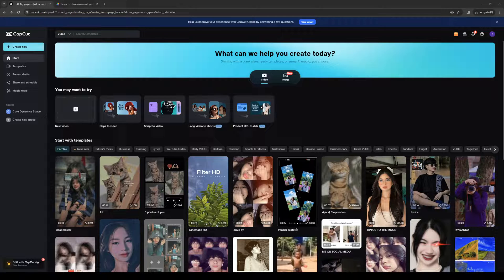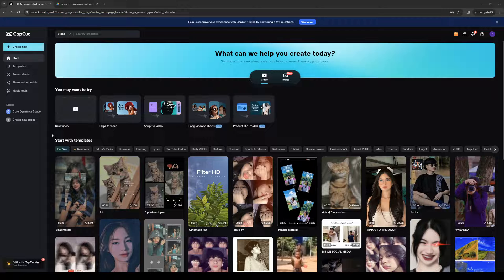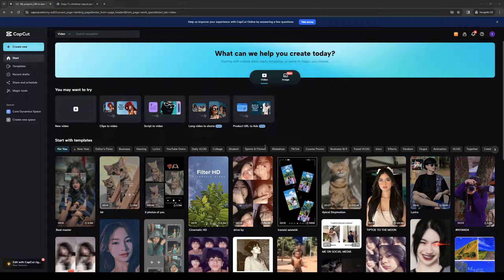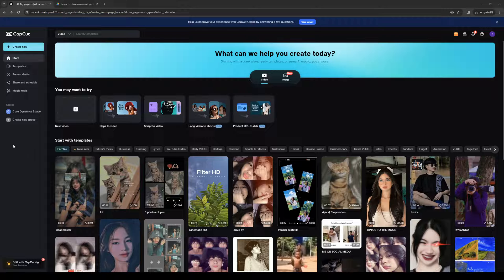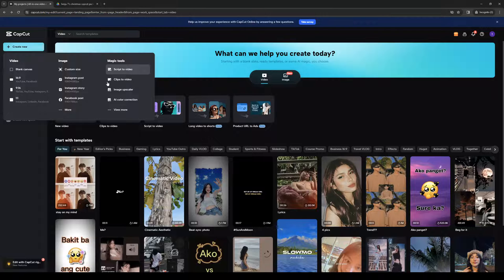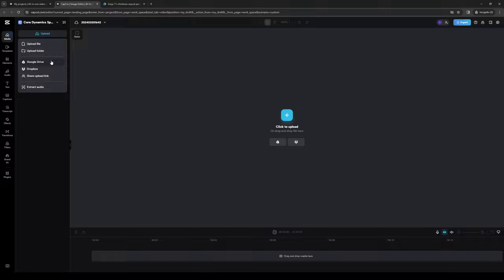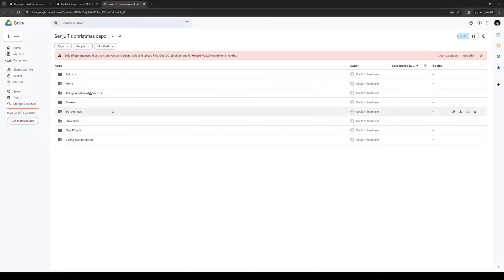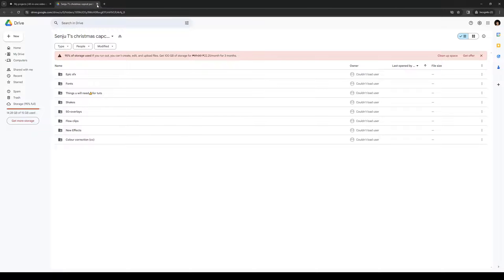How To Add Editing Pack In Capcut (Full 2024 Guide)